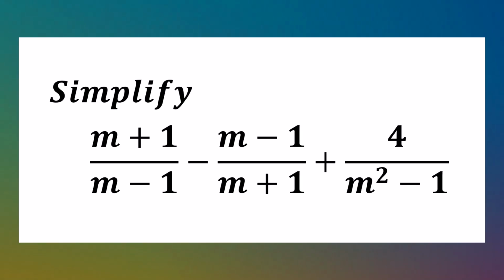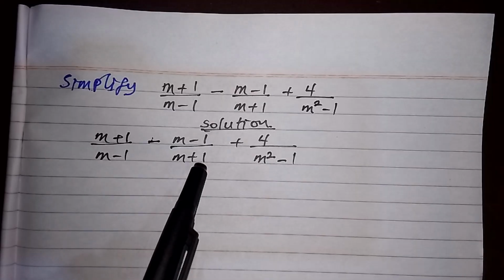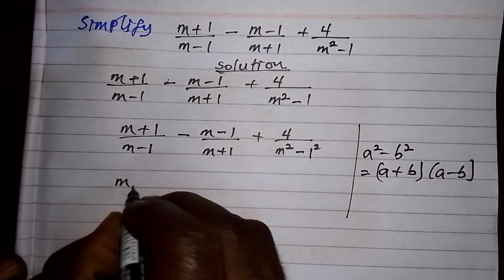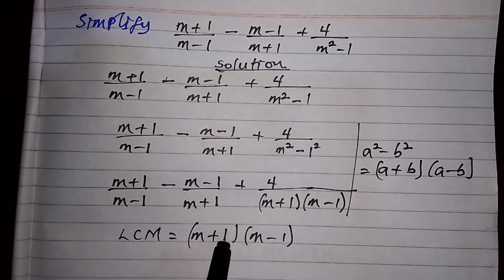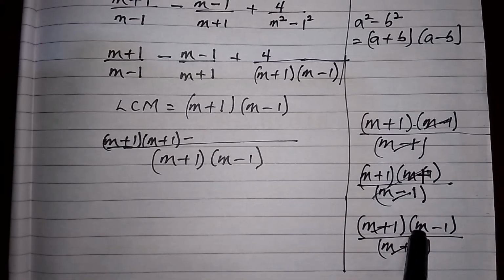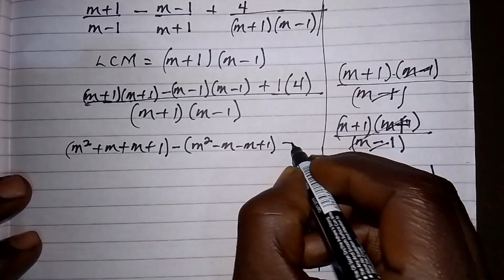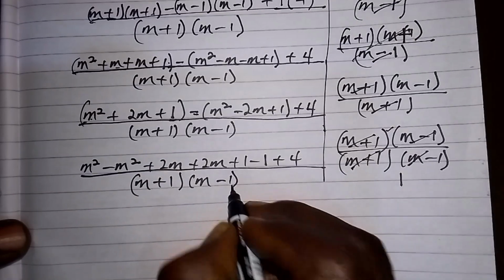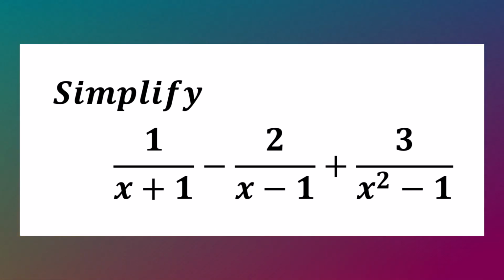Don't get tricked! | How to Simplify Complex Fractions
In this Math Act tutorial, we'll simplify a challenging algebraic fraction step by step using a clear and exam-friendly method. Although the expression looks complicated, it becomes much easier once you identify the right approach and avoid common algebra mistakes.

You'll learn how to work with algebraic fractions, find a common denominator, simplify efficiently, and build confidence in solving similar exam questions.